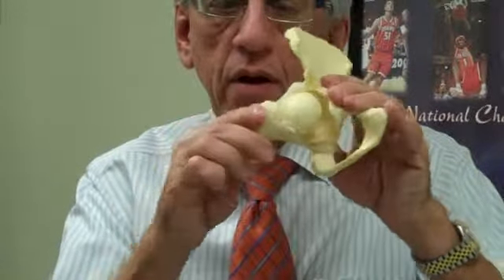Labral Tears & Hip Arthroscopy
Dr. Irving Rapheal from St. Joseph's Hospital Health Center discusses labral tears in the hip and treatment via arthroscopy.